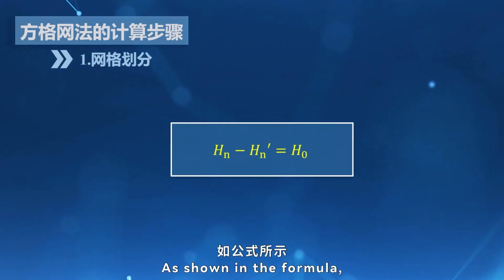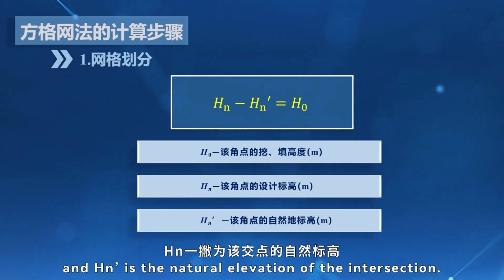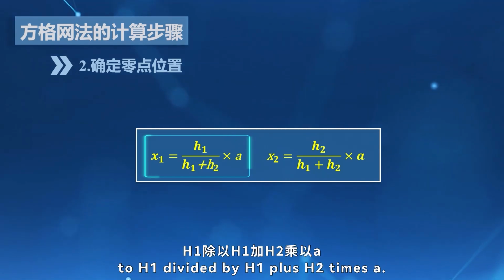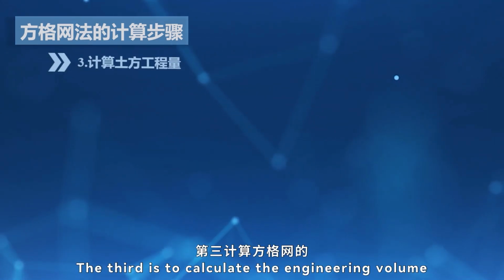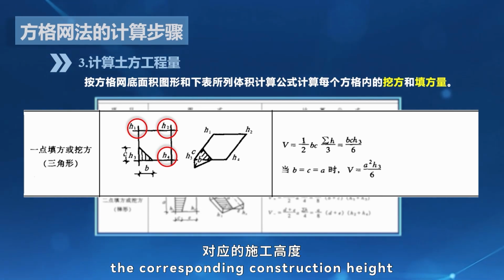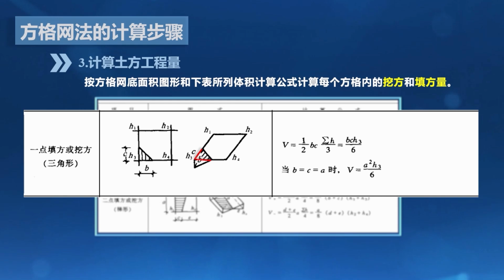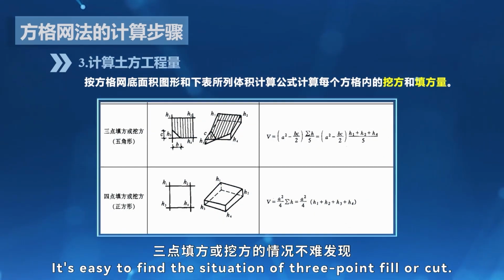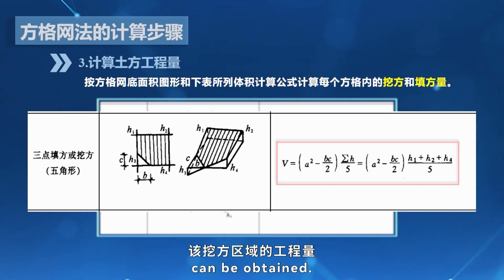2 1 Earthwork Volume Calculation through Grid Method 1